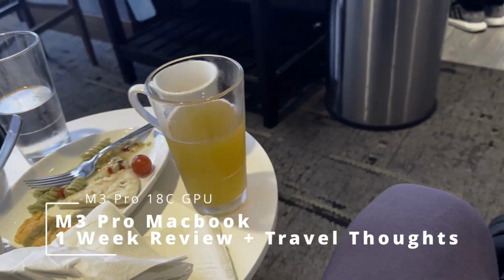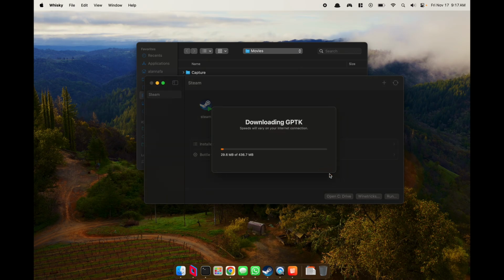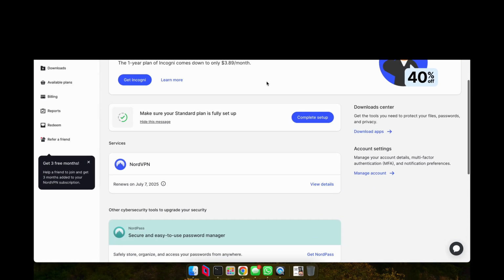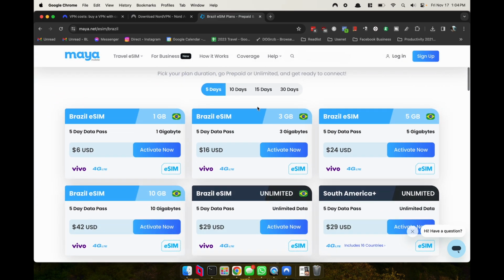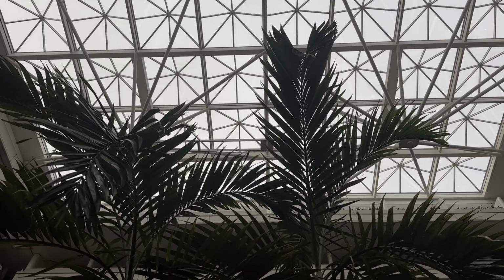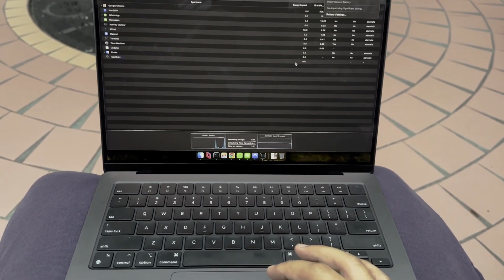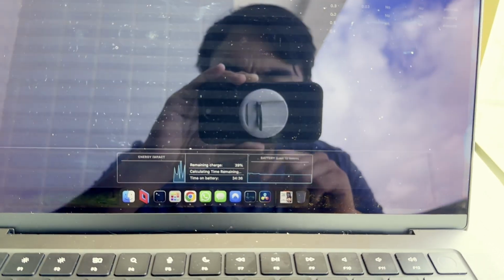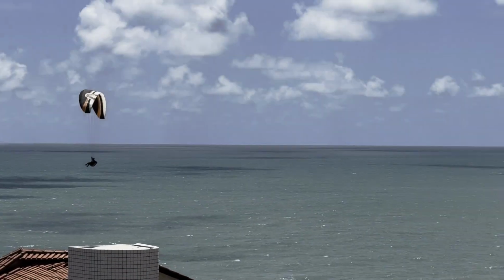M3 Pro Macbook - Two Weeks Later Review - The Perfect Travel Laptop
I give my thoughts as using the M3 Pro Macbook as my near daily driver  for two weeks - and also taking it internationally - in the backpack, traveling, in the airplane.

Featured in this video:
M3 Pro Macbook - This 14inch Machine
Portable Battery

Legion 7i 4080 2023 (Main Gaming Laptop)

M3 Pro Macbook Pro
M3 Max Macbook Pro
M3 Pro Minecraft
Mac Minecraft

Video Chapters
00:00 Introduction
00:56 Full Day Battery?
01:30 Setting up NordVPN
03:04 Travel eSIM with Hotspot
03:59 Travel Accessories
04:26 Travel Thoughts